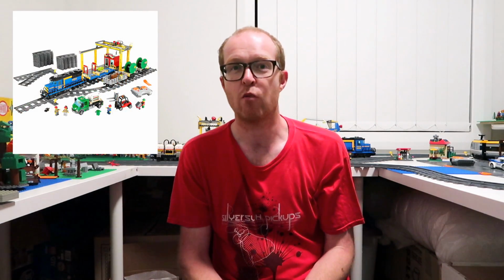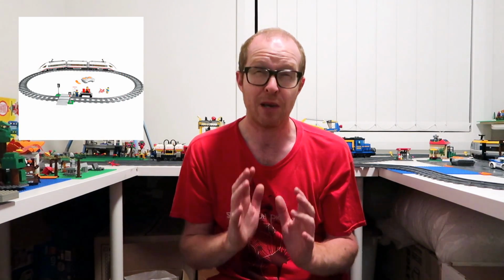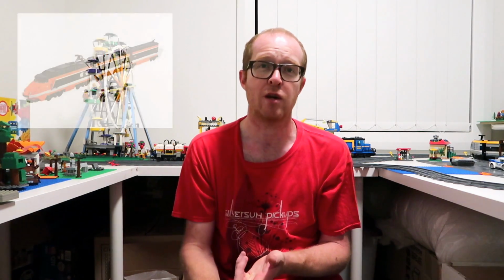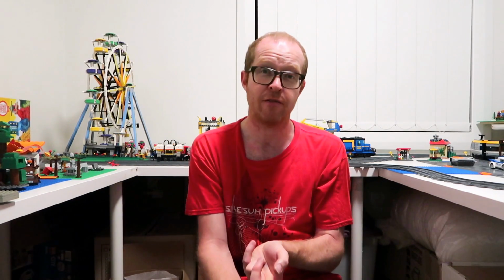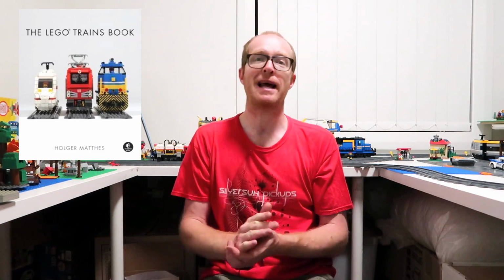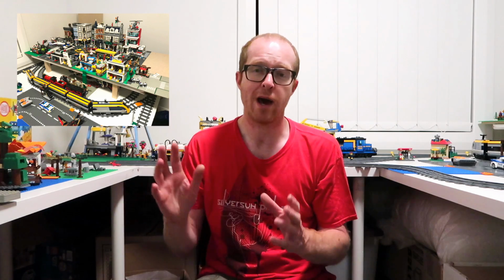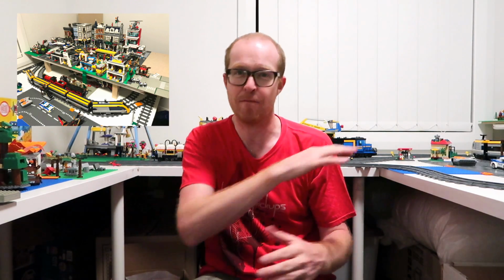LEGO Train Basics with GJ Bricks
In this video, learn all about the basics of LEGO Trains!

I chat with Greg from GJ Bricks on all things LEGO Trains. We cover a variety of beginner-level topics for those interested in getting into LEGO trains.

Useful Vids from GJ Bricks